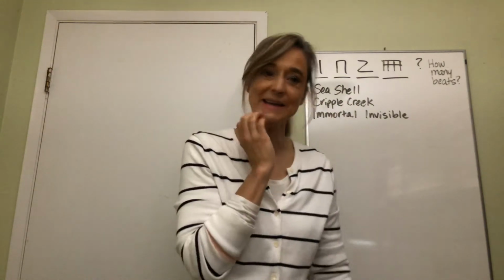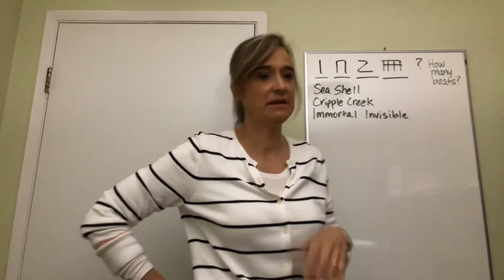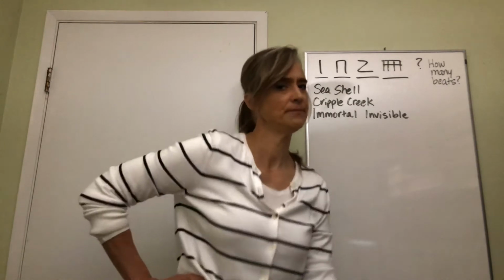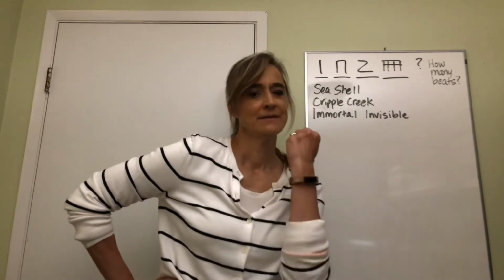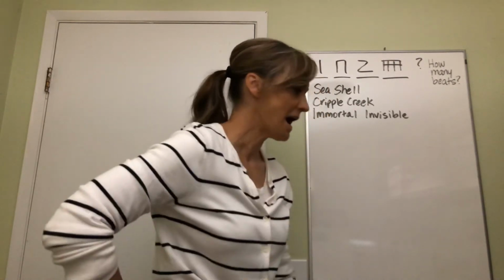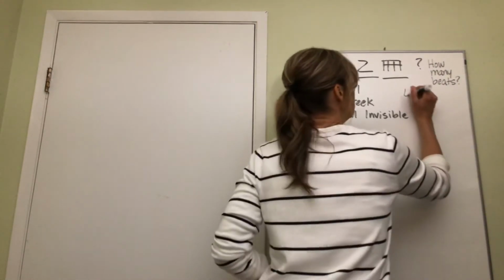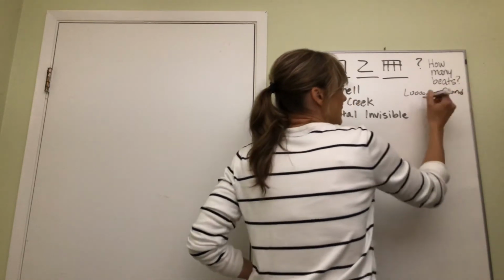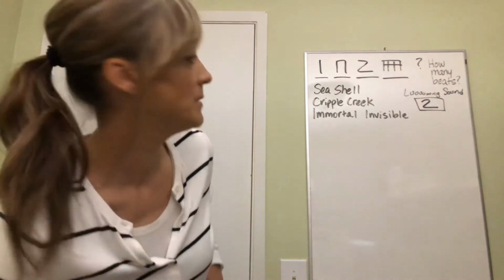2nd grade rhythm practice week of May 4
How many beats is our new rhythm?